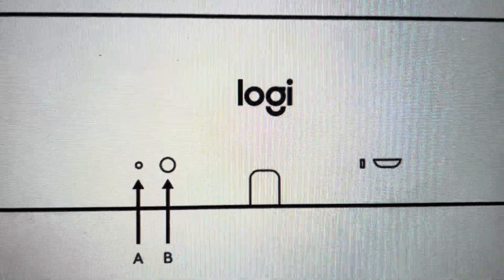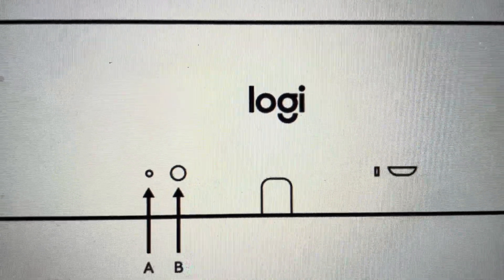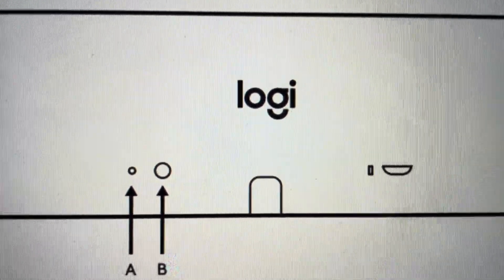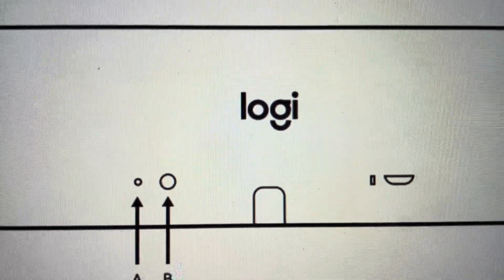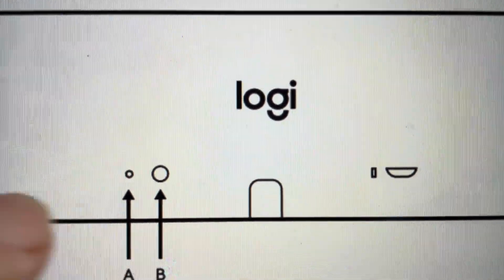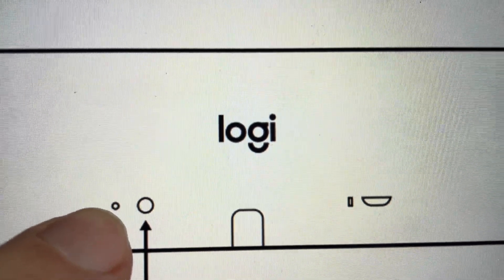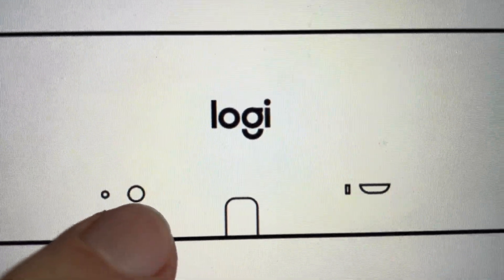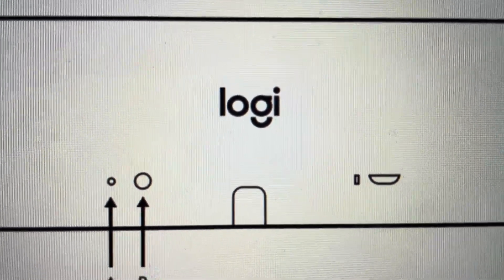Hard Reset a Logitech TAP IP Meeting Room Touch Controller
How to restore the factory default settings on a Logitech TAP IP Meeting Room Touch Controller if it is frozen or not responding or not connecting or if you just want to wipe and delete everything off of the device.